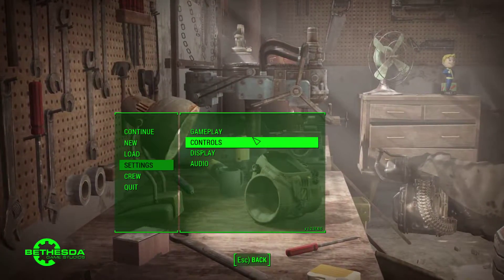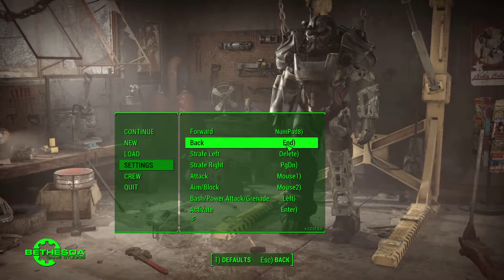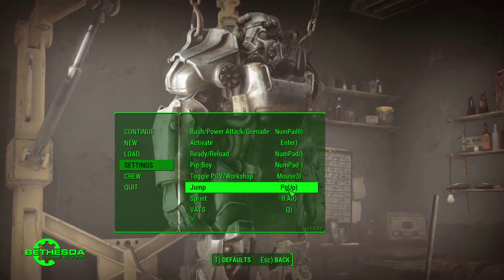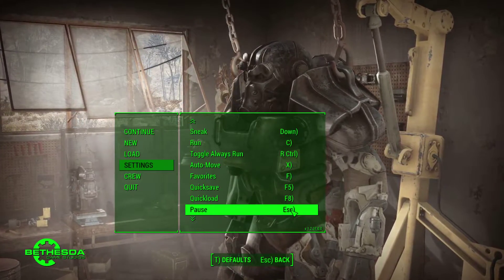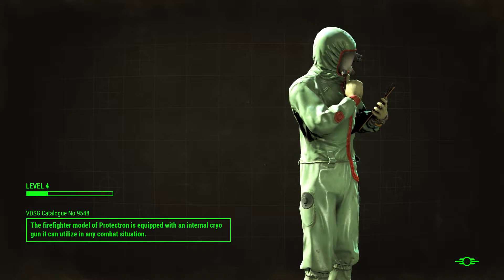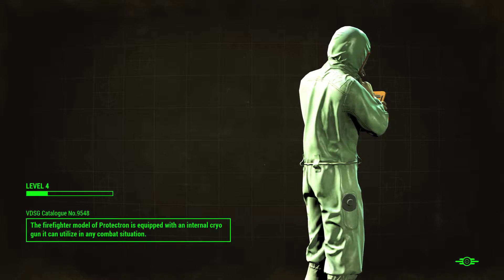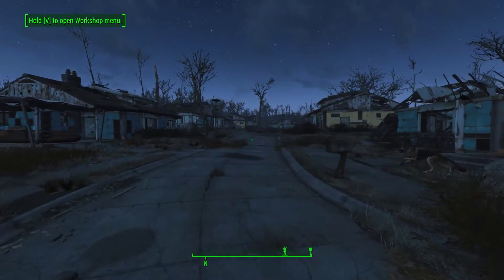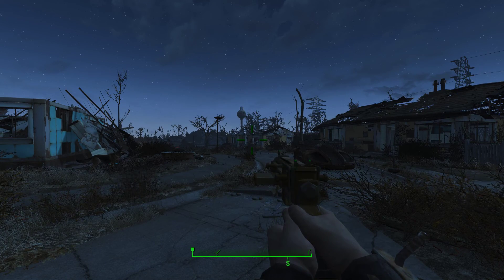Testing Numeric Keypad Remap in Fallout 4 Patch 1.2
First off, sorry for my voice, a touch of allergies, I'm afraid/I hope that's all it is.

Second: We're going to take a look at how keymapping to the Numeric Keypad works in Fallout 4's recently released (to public) patch 1.2.